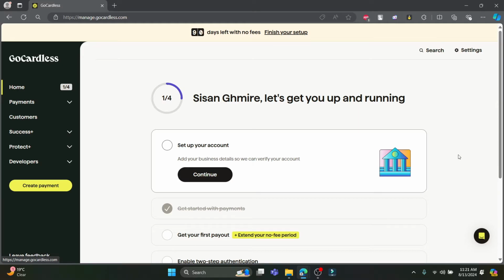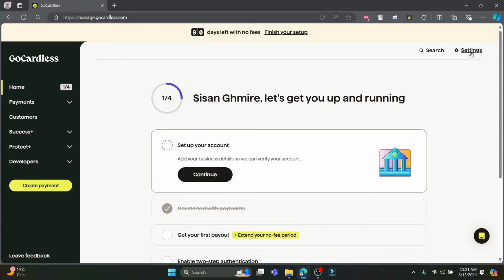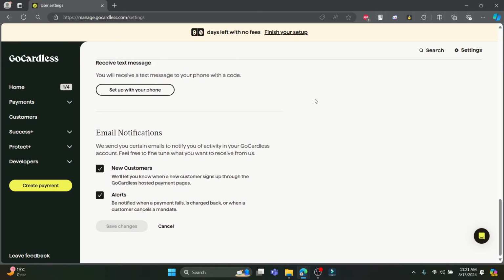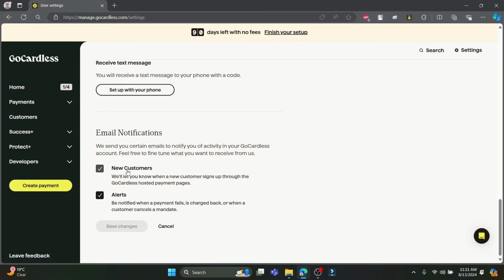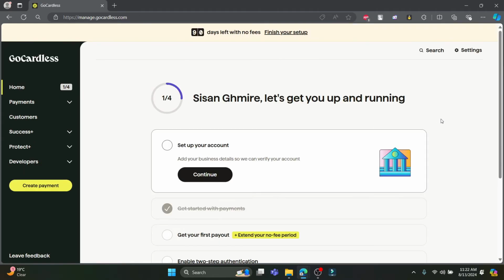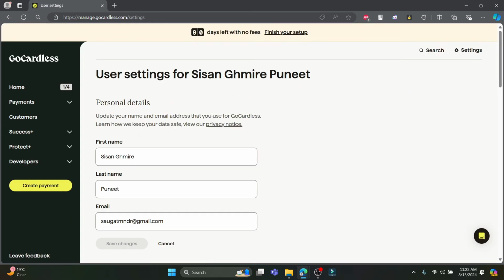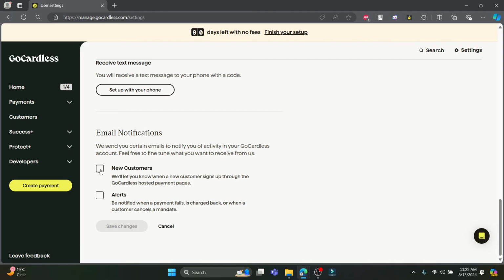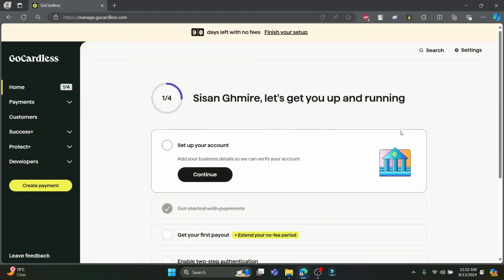How to Turn On/Off GoCardless Email Notifications (2024) | GoCardless Tutorial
In this tutorial, we’ll show you how to turn on or off email notifications in GoCardless. Whether you want to stay informed about your transactions or reduce the number of emails you receive, this guide will help you customize your notification settings.